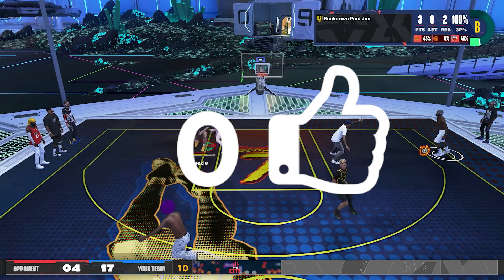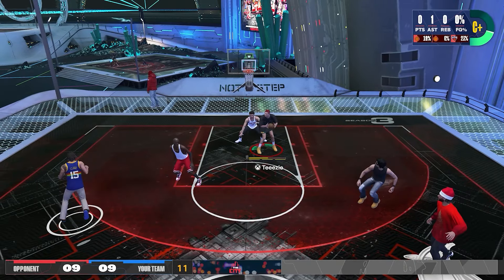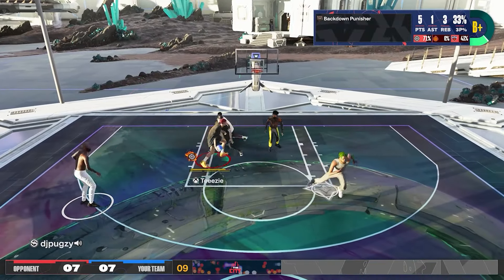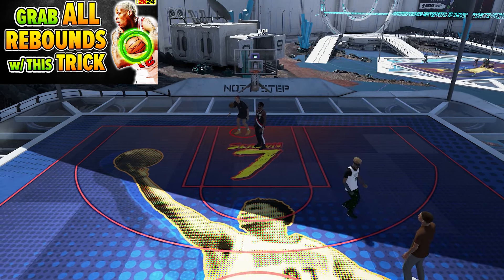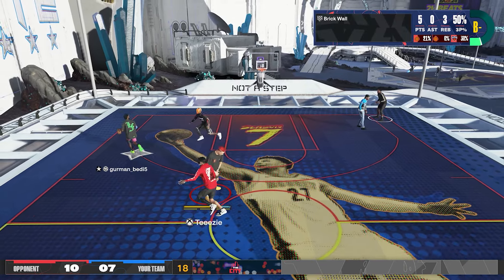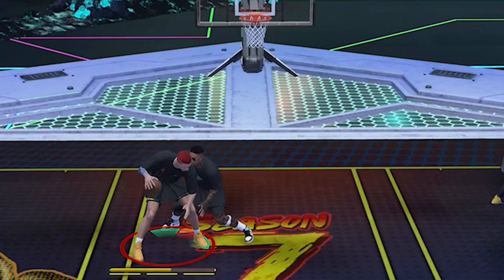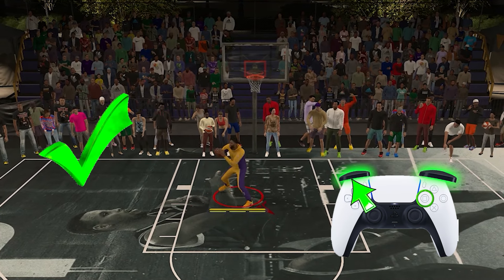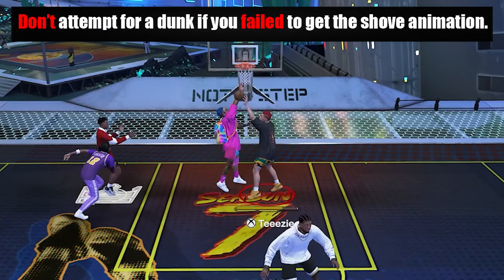Spamming STANDING DUNKS controls + TRICKS